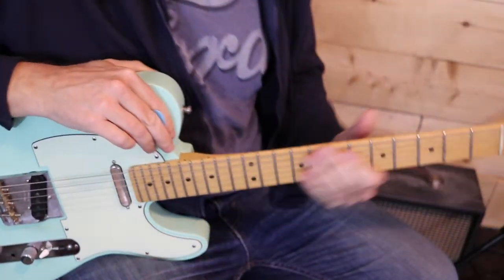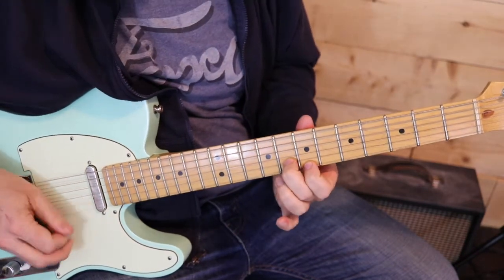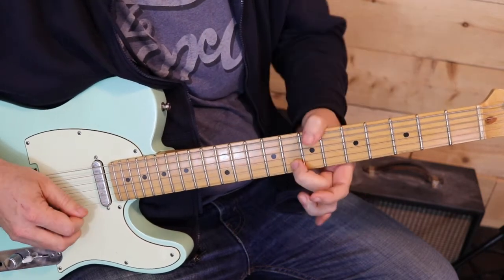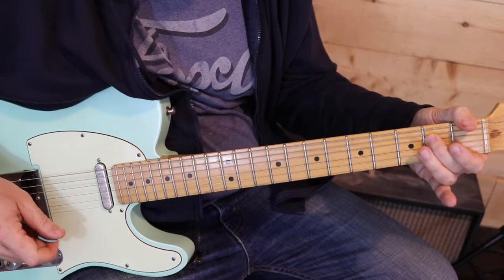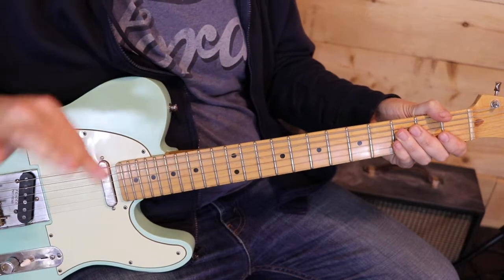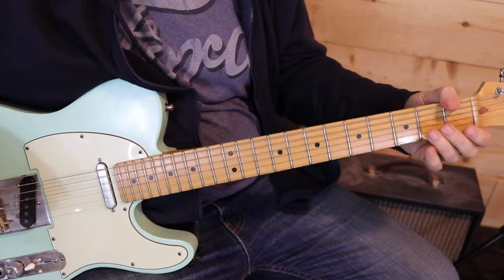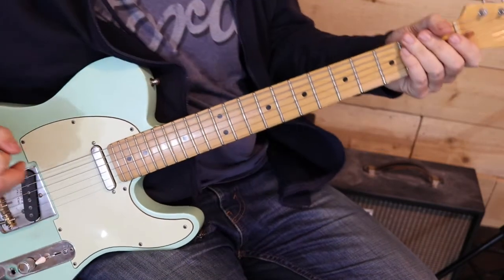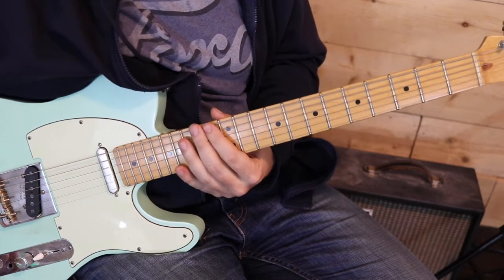Cabin Down Below - Guitar Solo Lesson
Lesson on the electric guitar solo from the Tom Petty's "Cabin Down Below".

You can find tabs and backing tracks for this lesson and more